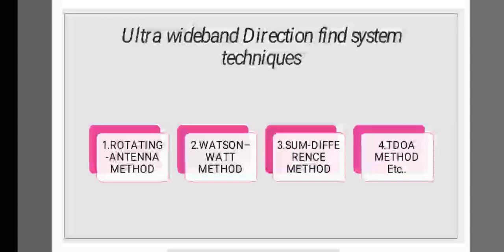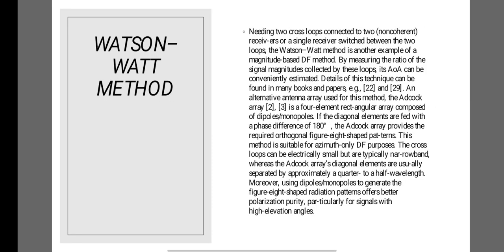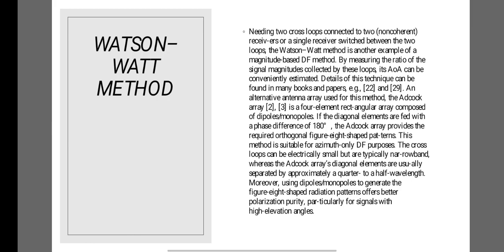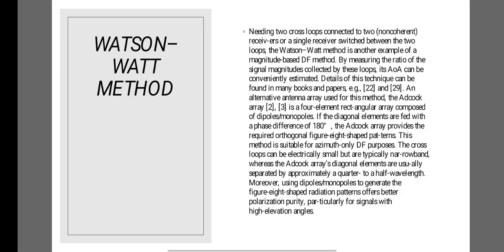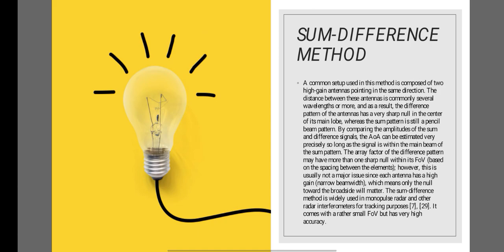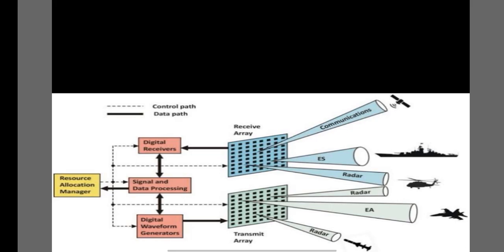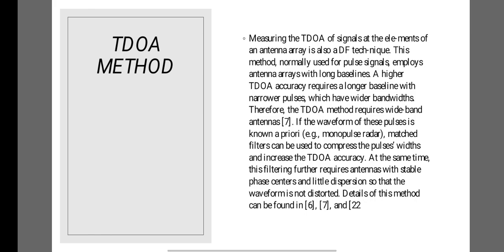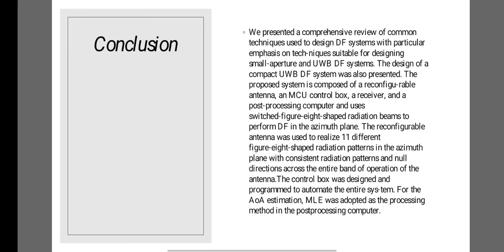MpMC tech talk